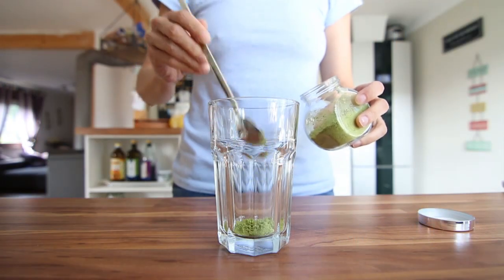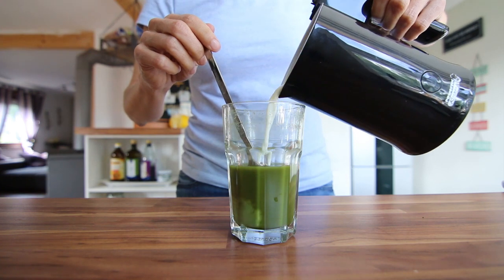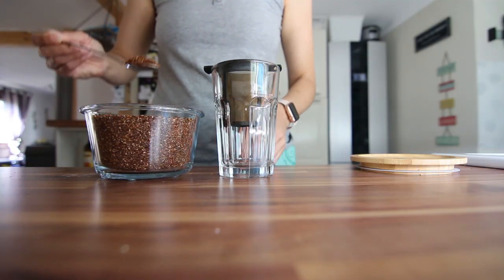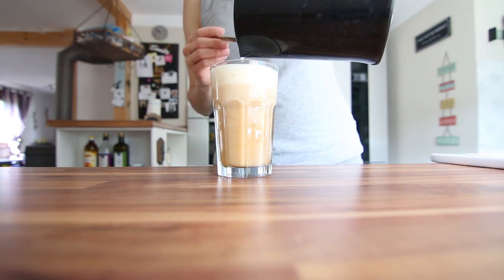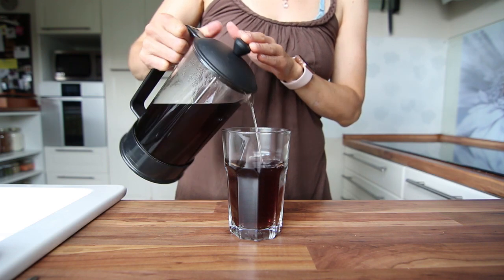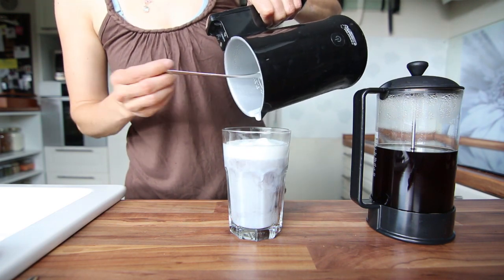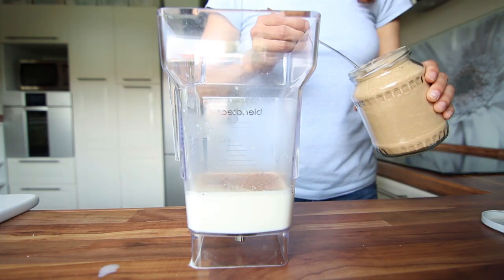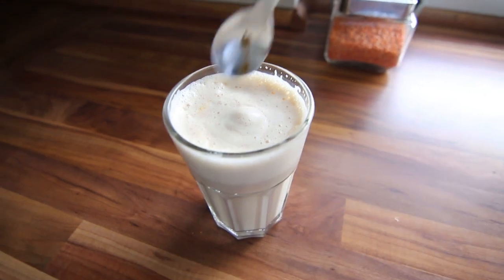My 4 Favorite Healthy Lattes (Matcha, Rooibos, Lavender, and Maca)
These are my favorites when it comes to hot and delicious beverages that are also full of healthy goodness. On hot days, I love these on ice, too!